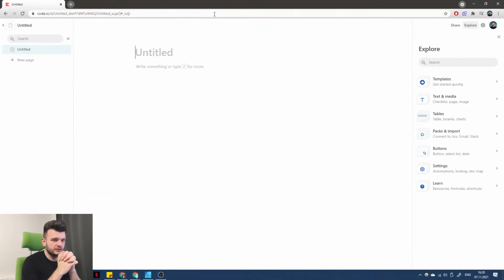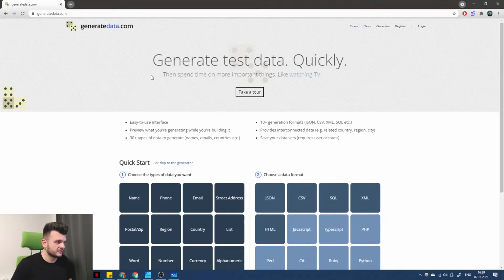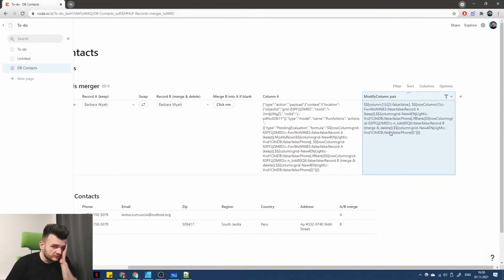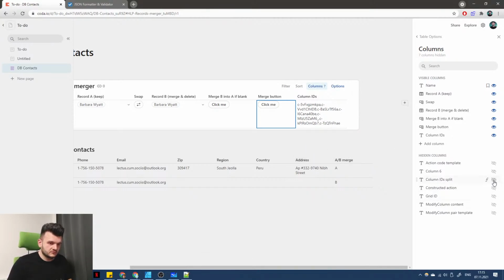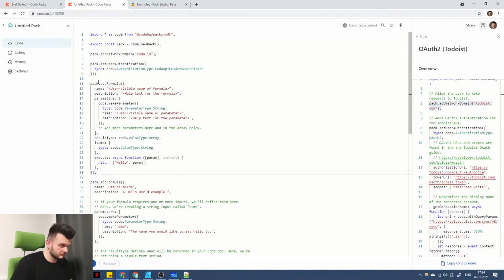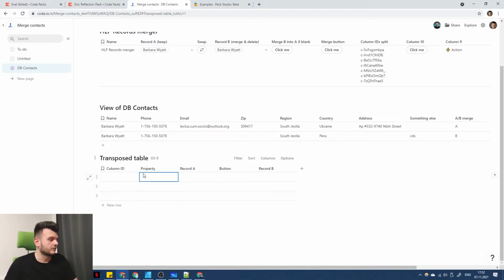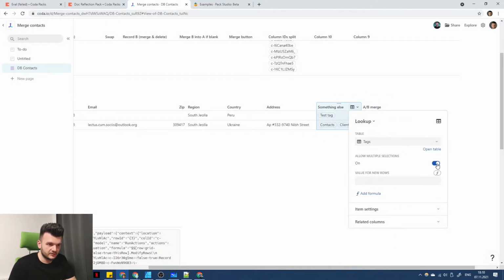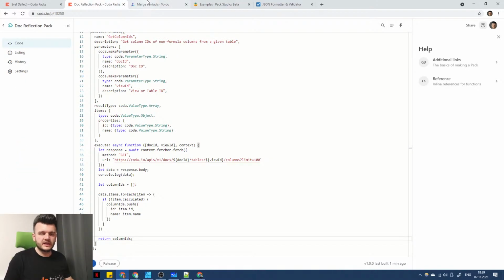Let's try: Making a UI for merging rows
Another common thing I encountered with my clients: the need to merge duplicate data (e.g. contacts) and somehow alert or resolve conflicts. On this 1.5-hour-long livestream I'll try to tackle the task and come up with some reusable solution. Maybe we'll even include some black magic as well as packs.

The resulting doc will be shared as a Monthly Template for my November patrons: